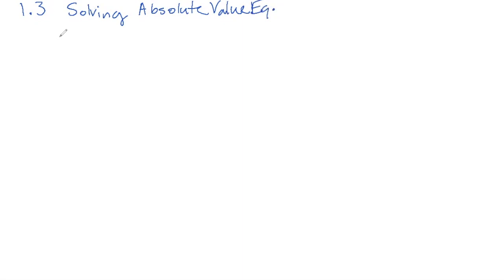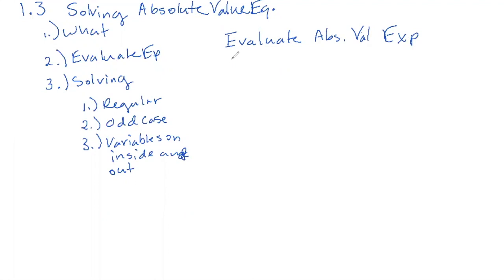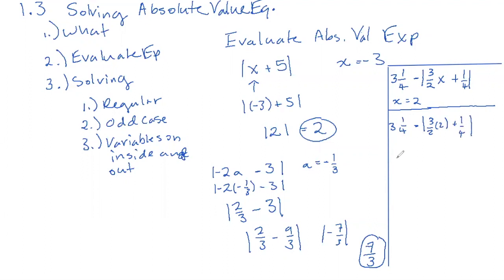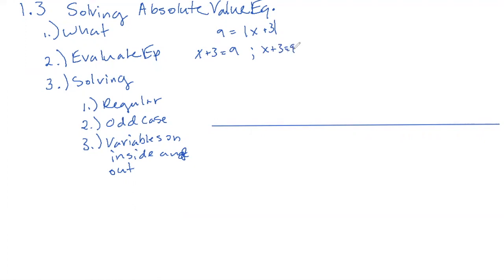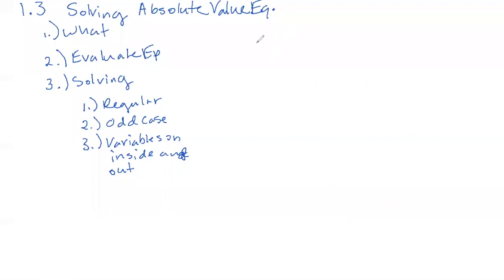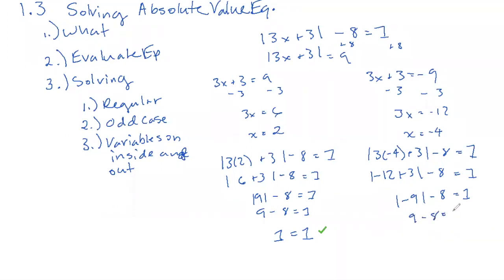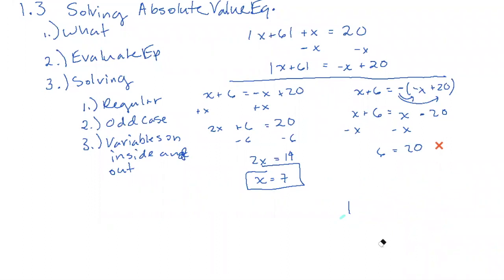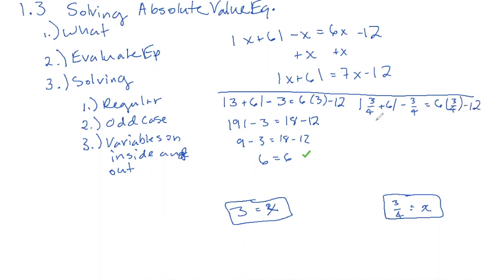Algebra 2: Lesson 1-3 Absolute Value Equations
In this video we tackle absolute value equations. This video is longer because it is mostly examples.